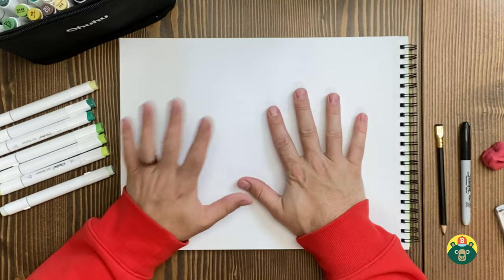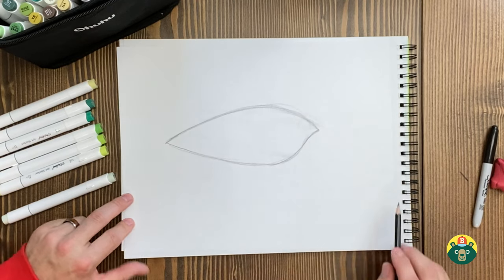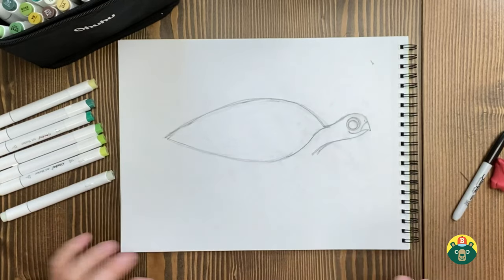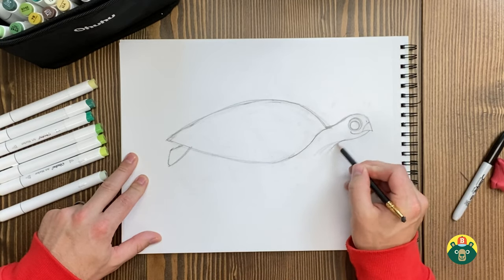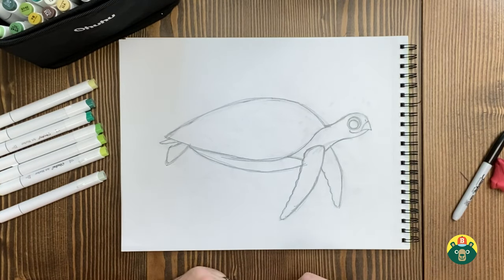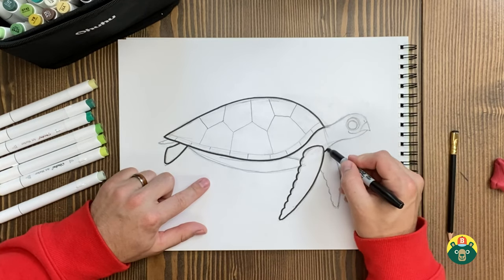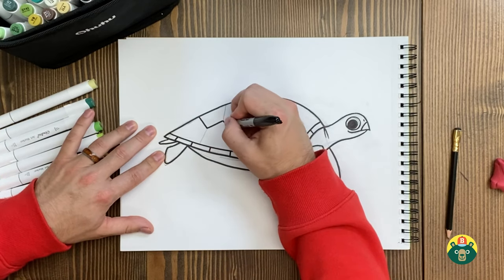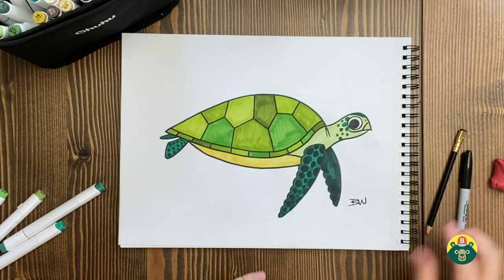How to draw a Sea Turtle! - [Episode 81]